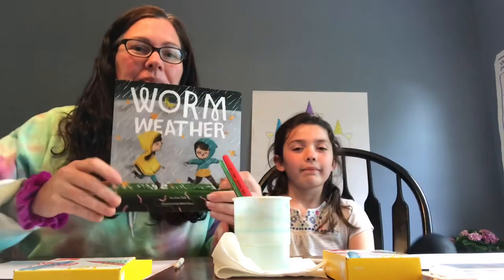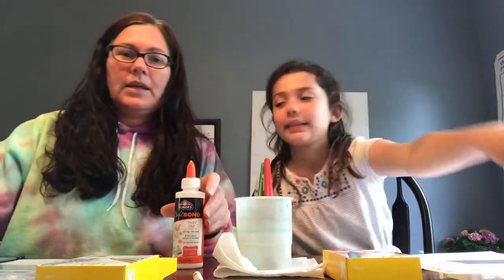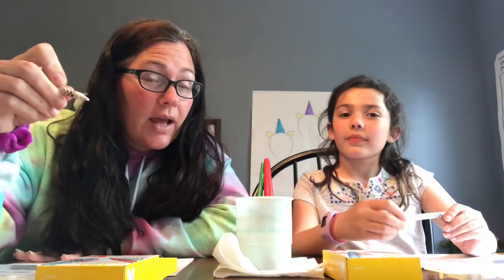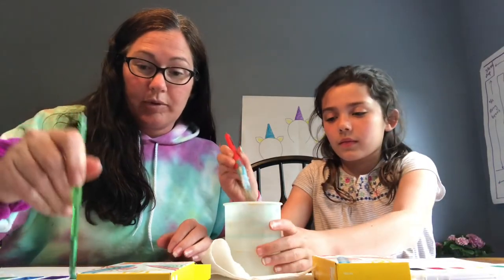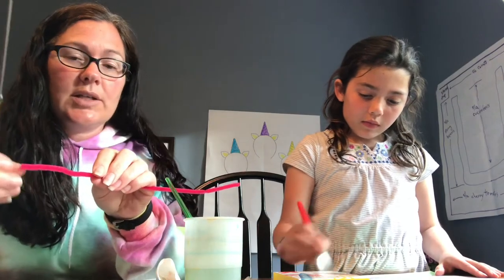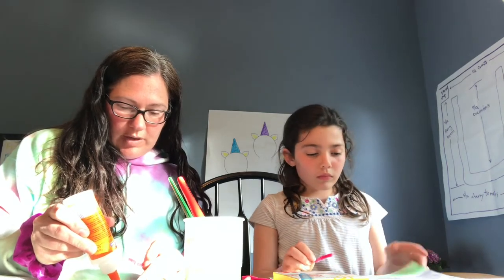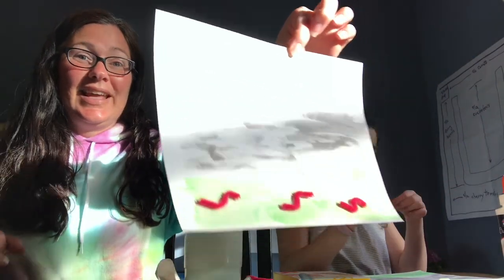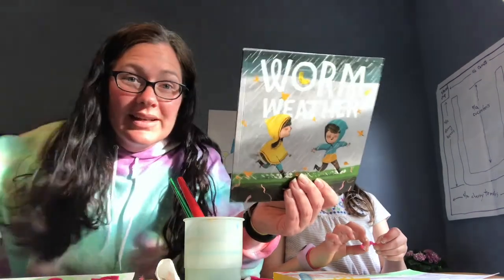Worm Weather Craft Project with Miss Michelle